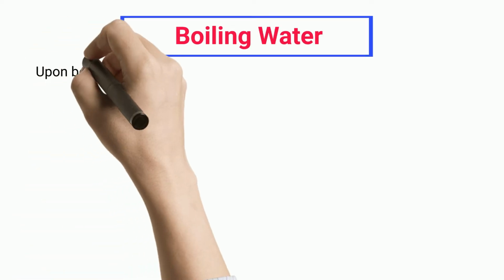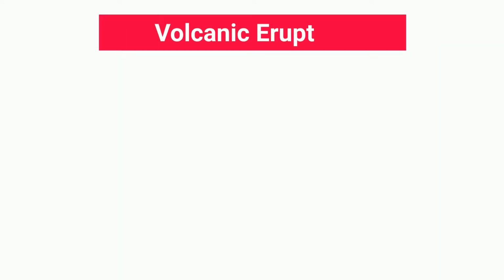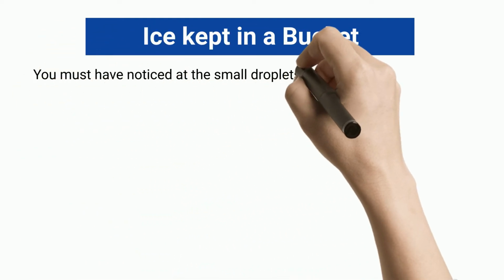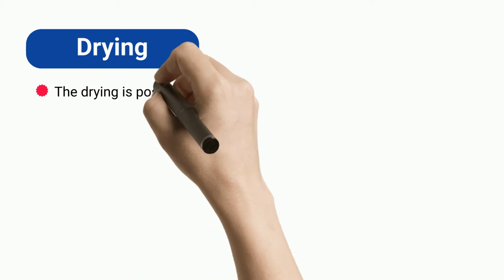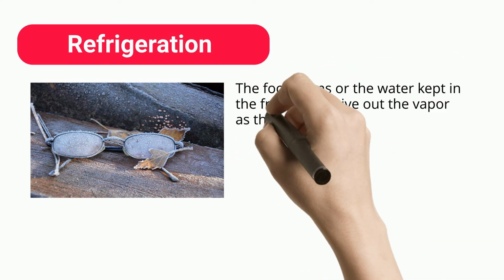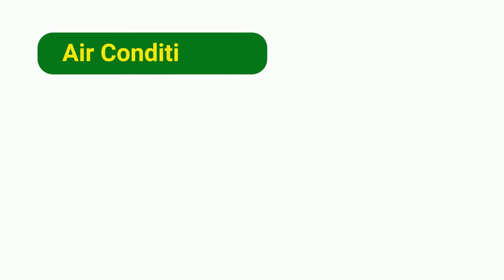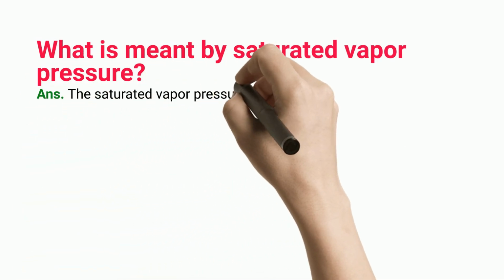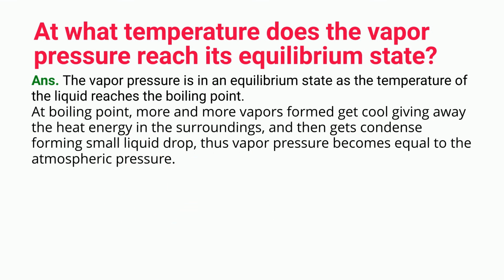15 Vapor Pressure Example: Detailed Facts